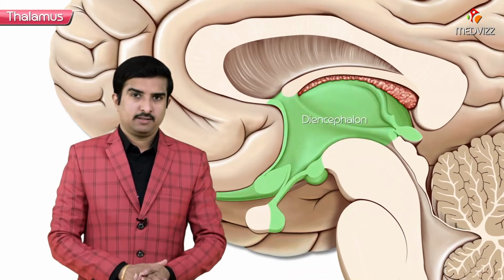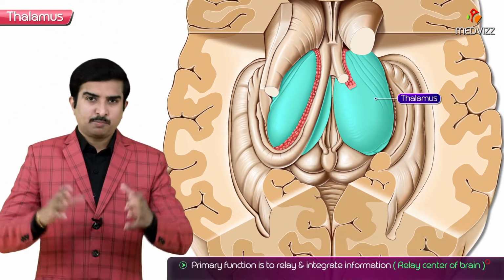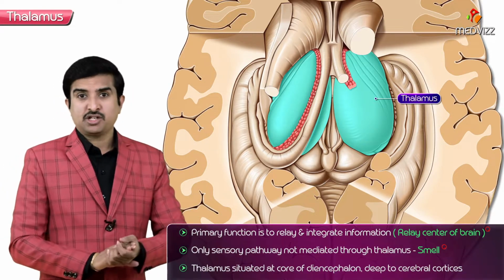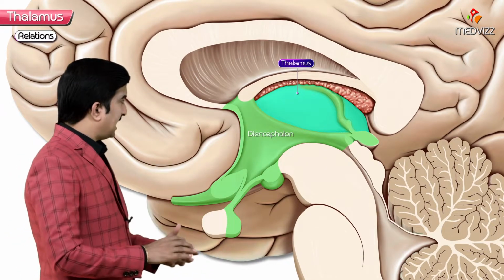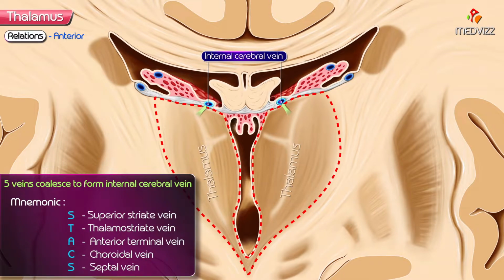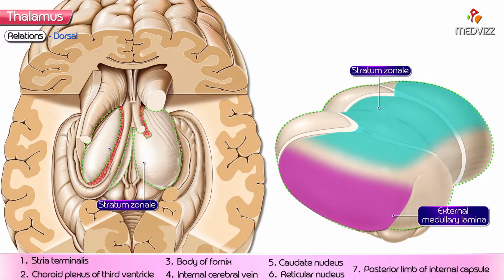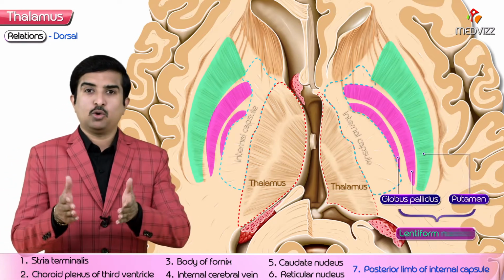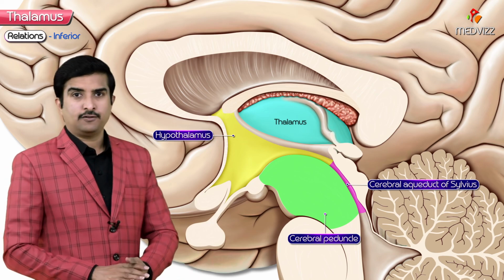Thalamus- Relations by Dr. G. Bhanu Prakash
• Diencephalon is completely surrounded by fore brain (telencephlon)
• It is submerged with in the cerebrum which is the cranial continuation of brain stem (mid brain).
• Developmentally it is primitive whereas telencephalon is most evolved in humans, occupying major part of the brain.
Components
• Thalamus
• Meta-thalamus- medial & lateral geniculate ganglion
• Epi-thalamus- pineal gland, habenular nuclei
• Hypothalamus
• Sub-thalamus
Thalamus
• Is the ovoid mass containing several nuclei that are tightly connected to the cerebral cortex and considered a major sensory and motor relay station for the cerebral cortex, brain stem, hypothalamus and basal ganglia.
• All the sensory and motor information coming to the brain is first sorted, integrated, and analysed by the thalami before it is sent further on to the cerebral cortex. Therefore thalamus sorts out and interprets, to a certain extent, incoming sensory and motor information.
• It is also involved in regulation of consciousness, sleep, and alertness.
• There are two thalami located with in each cerebral hemisphere and separated by a thin slit like third ventricle (forms lateral walls of 3rdventricle)